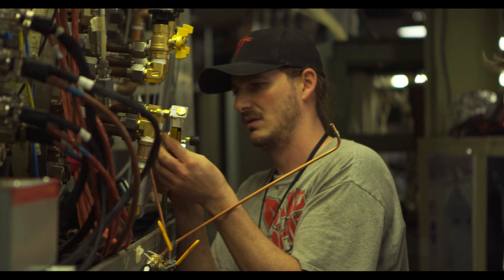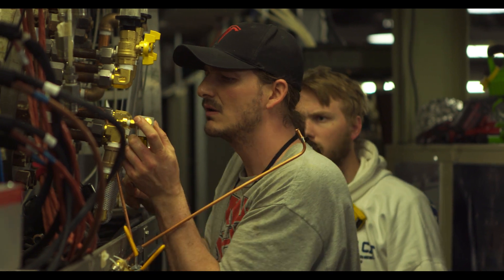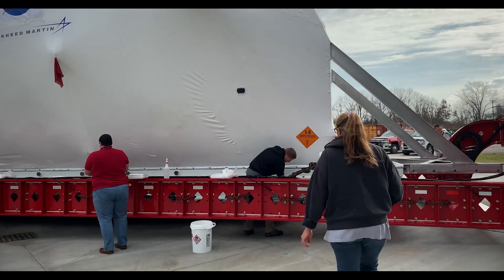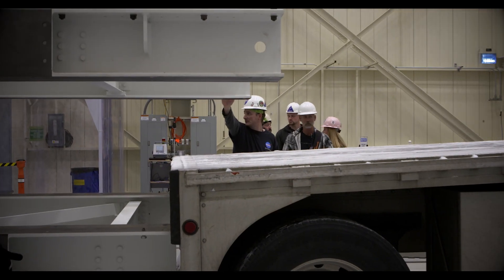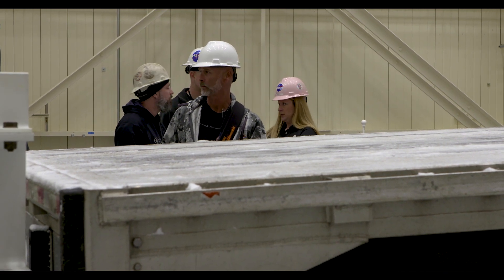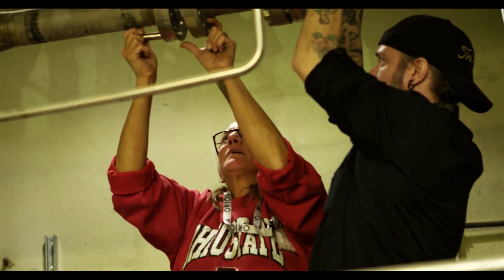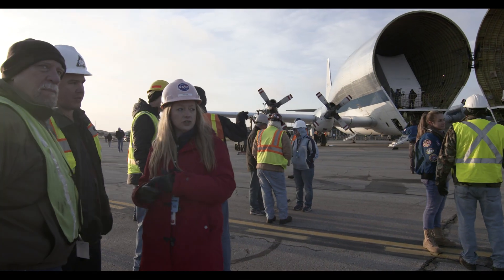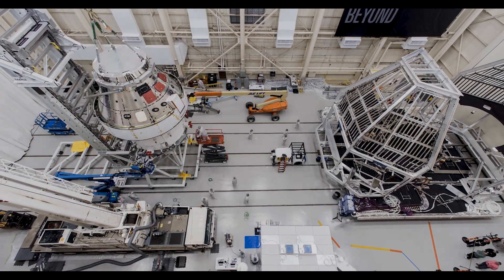Artemis--Ready for Flight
We’re thankful for the opportunity to explore.

One year ago today, NASA’s Orion Spacecraft arrived in Ohio and began a journey to our Plum Brook Station facility in Sandusky, Ohio. There, the vehicle was put through a series of tests to ensure it’s ready to fly for the Artemis I mission to the Moon and back.

Today, we highlight some of the people behind the immense effort to, once again, land humans on the Moon. Watch now and meet a few dedicated members of our NASA family.

To learn more about our mission to land the first woman and the next man on the Moon,

Plum Brook Station was renamed the Neil A. Armstrong Test Facility on December 30, 2020.

Video credit: NASA/ Jim Zunt